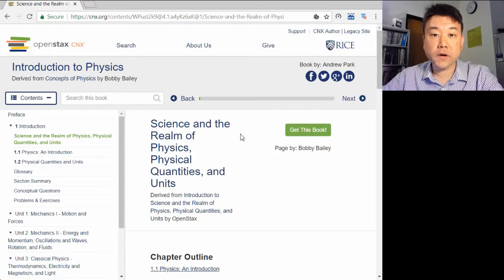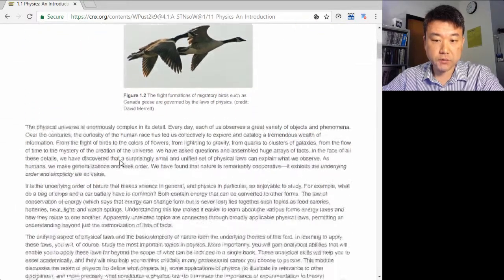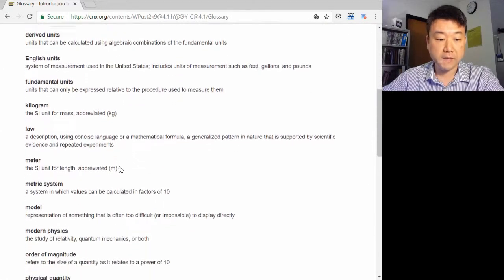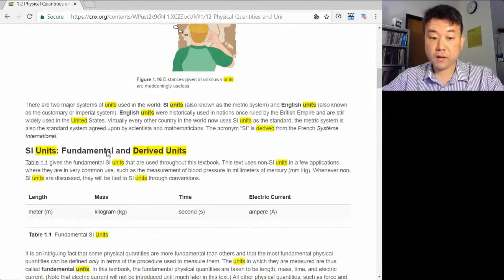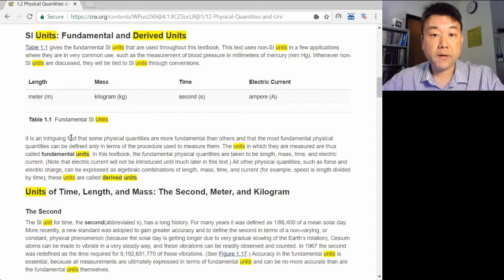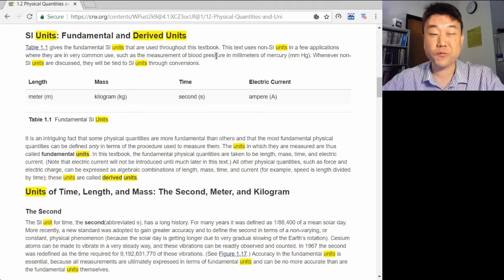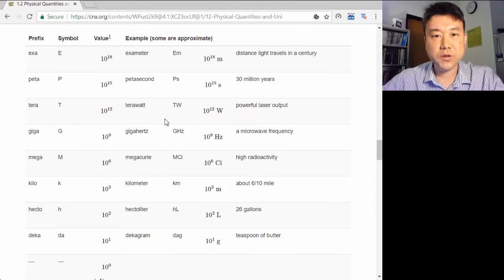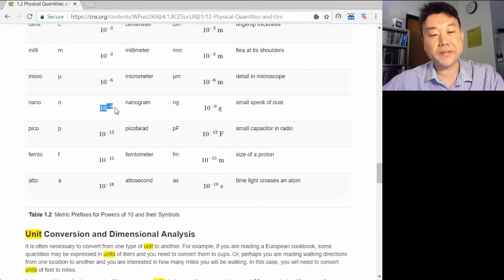Physics 10 - Chapter 1 Overview